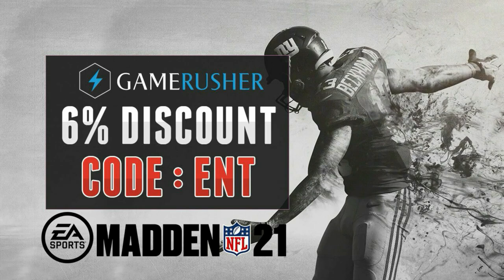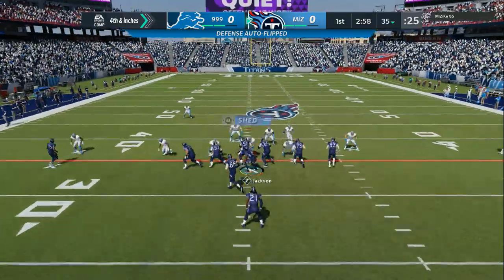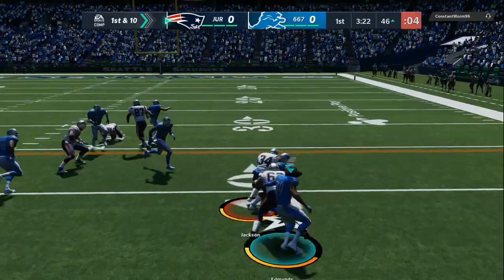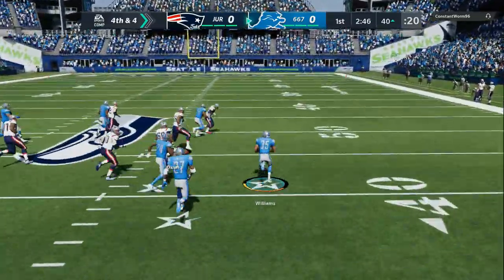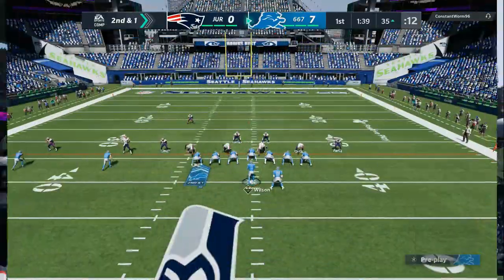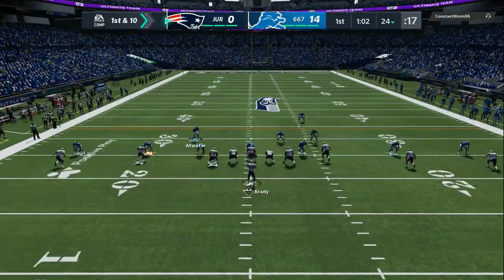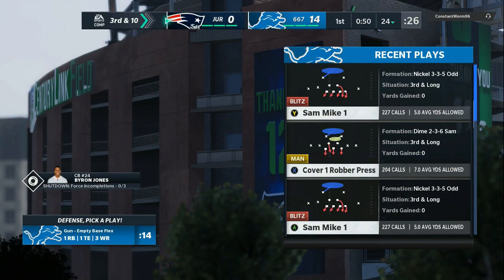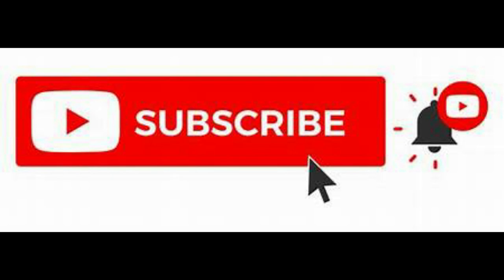THE BEST DEFENSE TO USE IN MADDEN 21! BEAT TOP 100 PLAYERS! MADDEN 21 TIPS